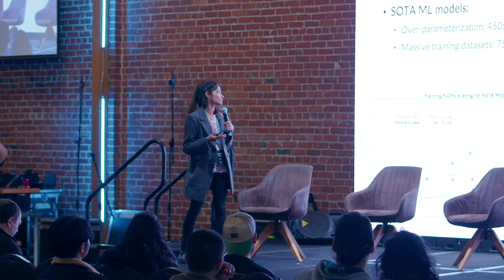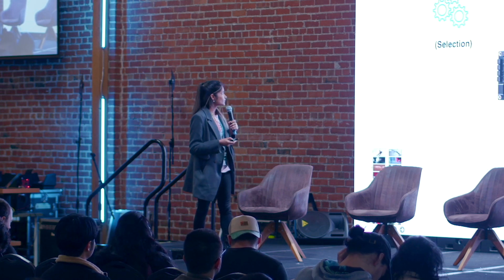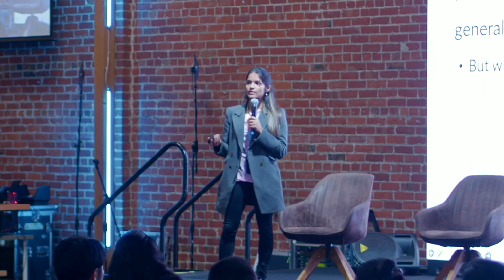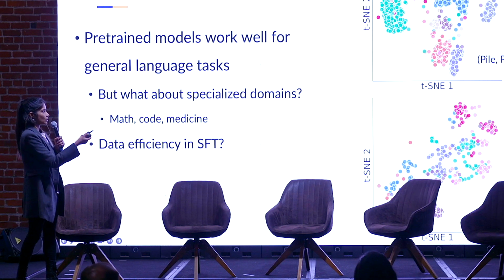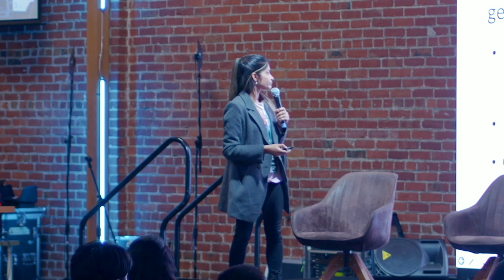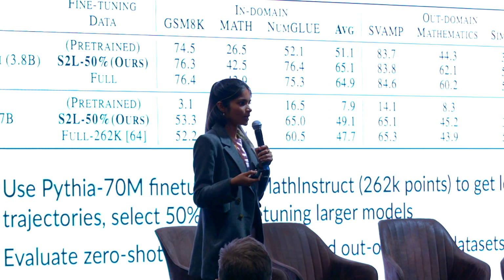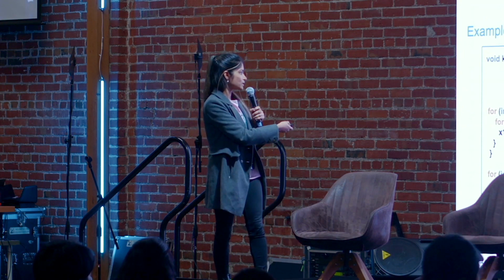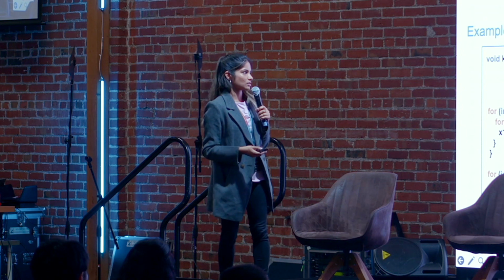Data-Efficient Training Methods with Neha Prakriya , PHD Student @ UCLA | Beyond CUDA Summit 2025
Neha Prakriya, PhD researcher at UCLA, shares cutting-edge research on data-efficient AI training methods designed to overcome the memory wall and reduce computational costs. Inspired by human learning, Neha introduces iterative data selection techniques that significantly speed up model pre-training and fine-tuning. Learn how clustering data points based on loss trajectories achieves 2X efficiency gains and how UCLA is now applying these methods using AMD MI300X GPUs to create an intelligent coding assistant for FPGA programming.

Timestamps

0:00 - 1:11 - Addressing AI’s Memory Wall: Data-Efficient Training at UCLA
1:12 - 2:33 - Human-Inspired Data Selection: Improving Model Training Efficiency
2:34 - 4:34 - Iterative Data Selection: Results & Improvements over Baselines
4:35 - 5:19 - Specialized Domains: Data Selection for Fine-Tuning
5:20 - 7:04 - Clustering Loss Trajectories: Accelerating Fine-Tuning 2X
7:05 - 8:26 - Leveraging AMD MI300X GPUs: HLS Coding Assistant for FPGAs
8:27 - 9:04 - Collaboration Opportunities & Closing Remarks

About TensorWave:

TensorWave is the AI and HPC cloud purpose-built for performance. Powered exclusively by AMD Instinct™ Series GPUs, we deliver high-bandwidth, memory-optimized infrastructure that scales with your most demanding models—training or inference.